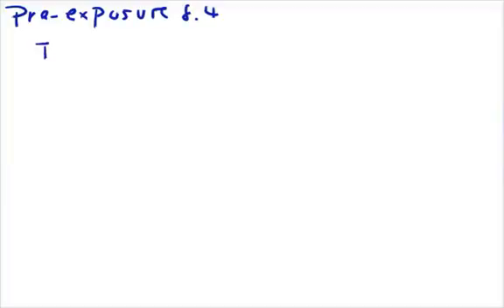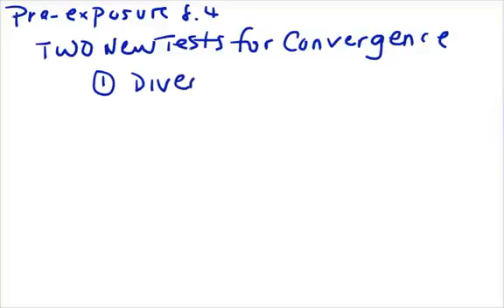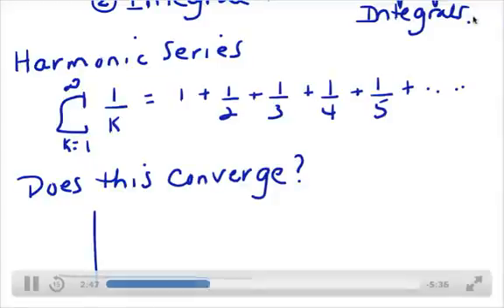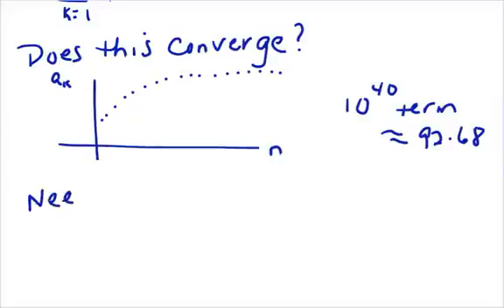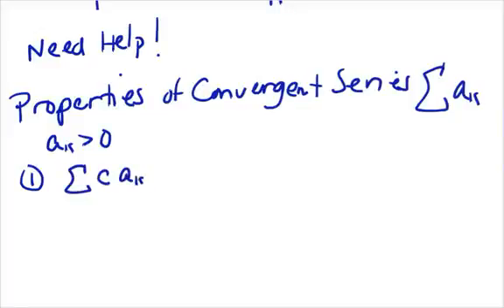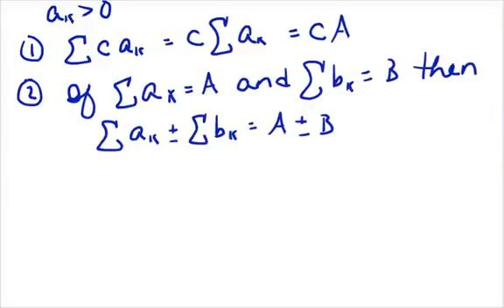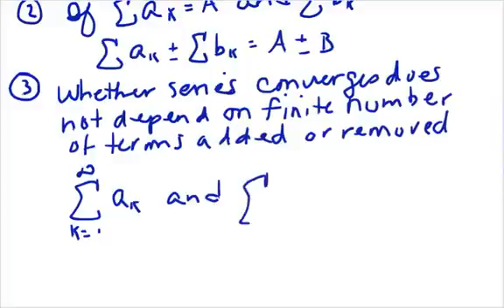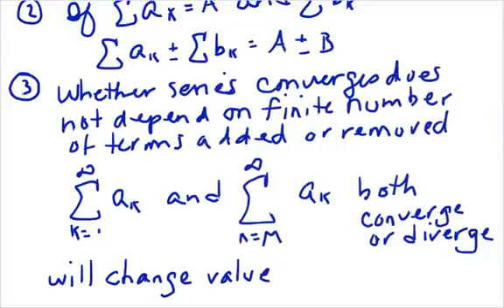Pre-Exposure Chpt. 8.4- Integral and divergence test